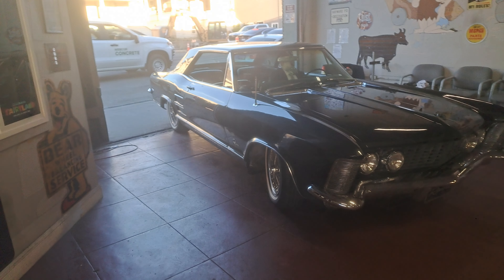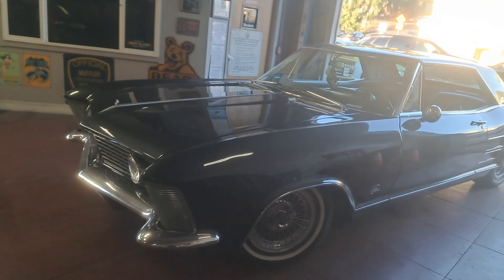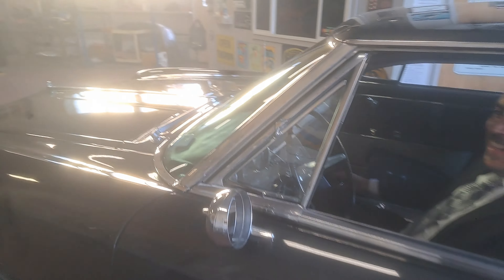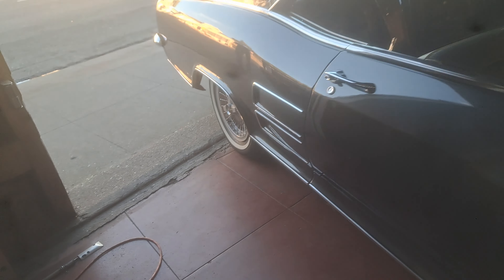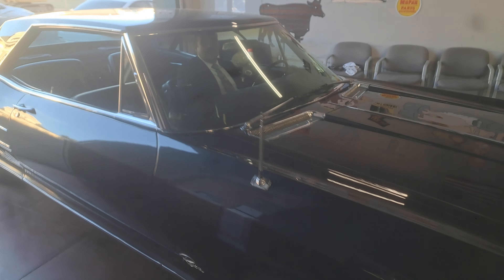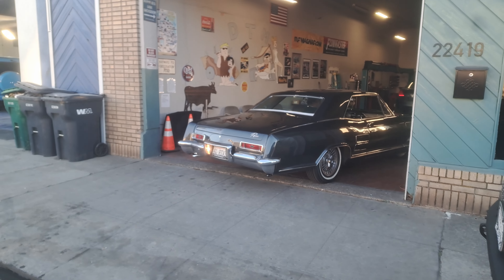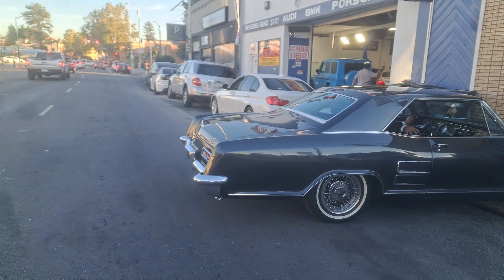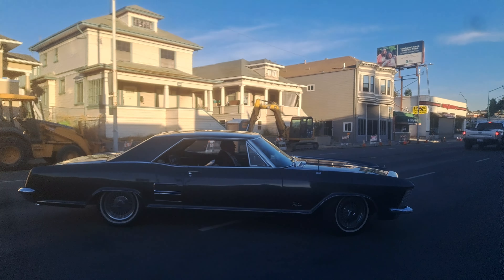#1964 Buick Riviera super cool 😎